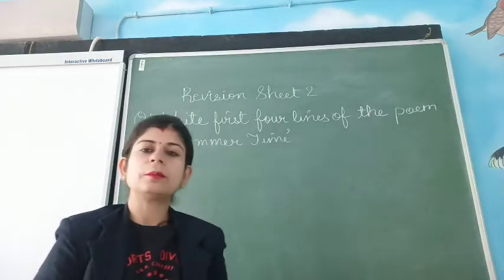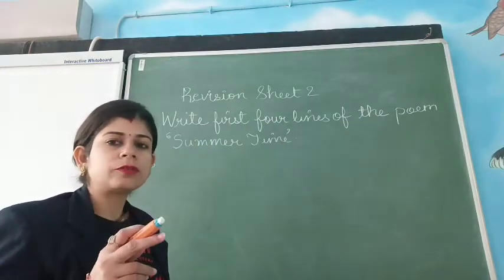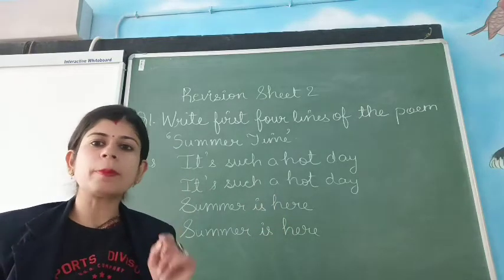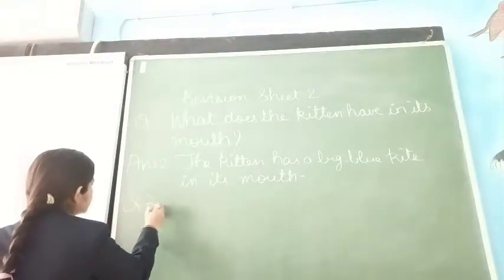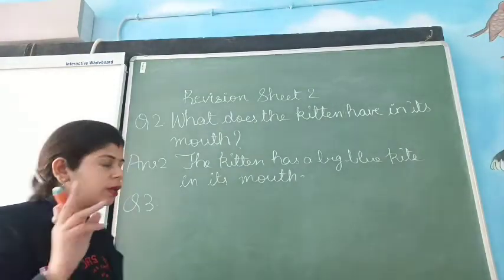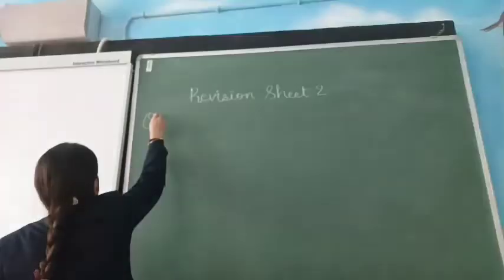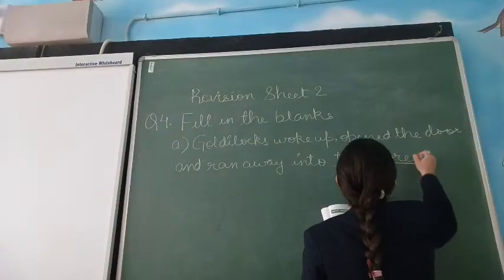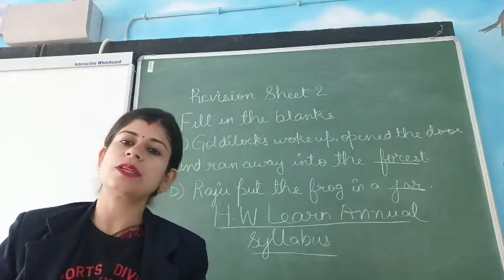Class 1, English Mulberry, Revision Sheet 2 by Sneha